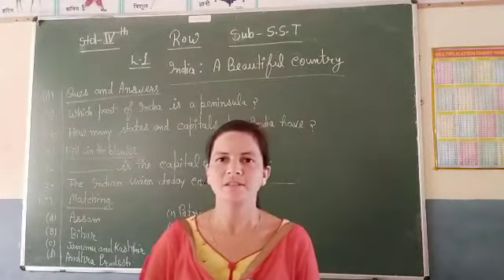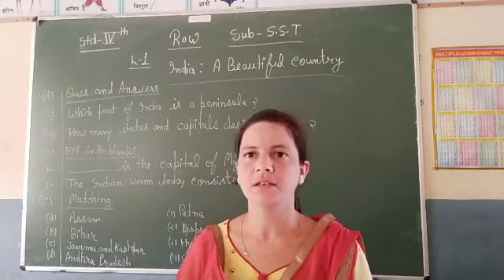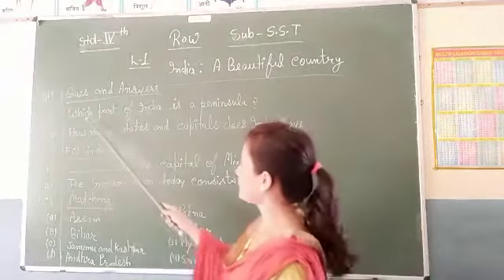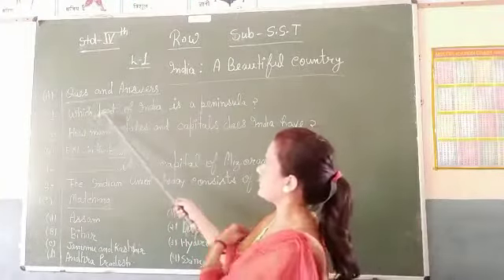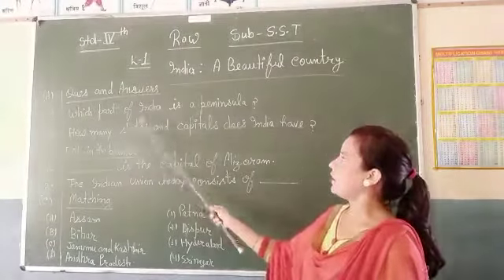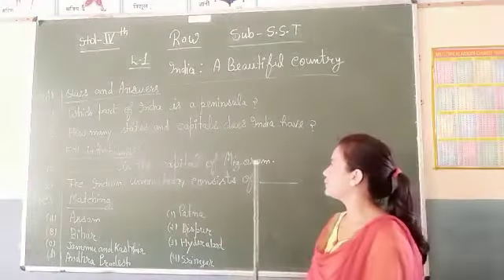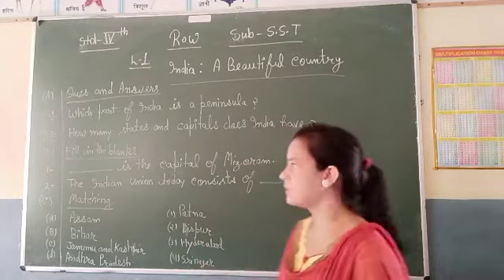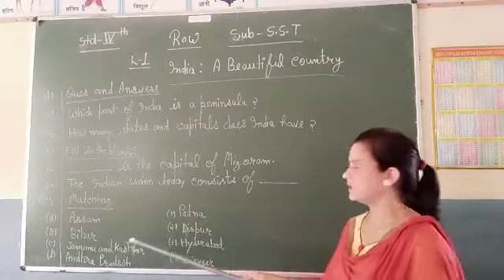Sst 4th Sst Subteacher Name Mrs Barsha